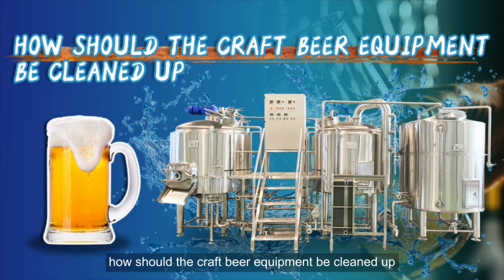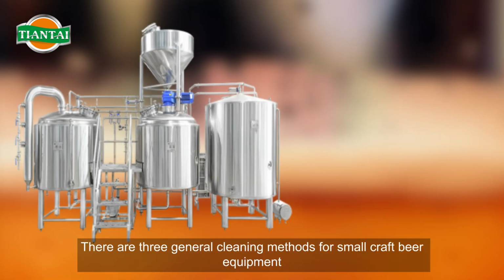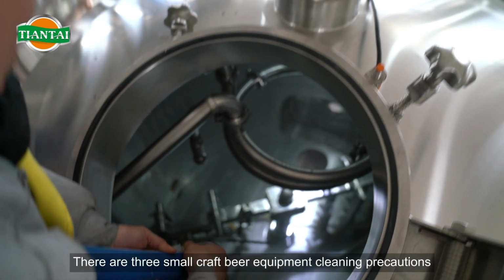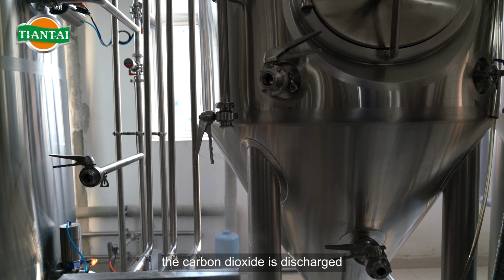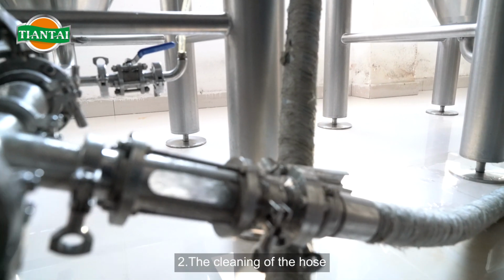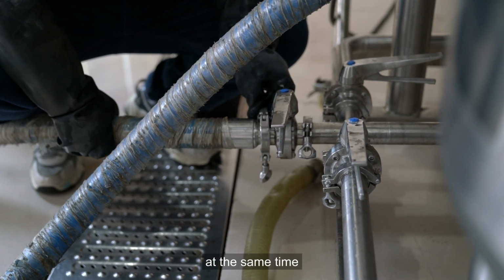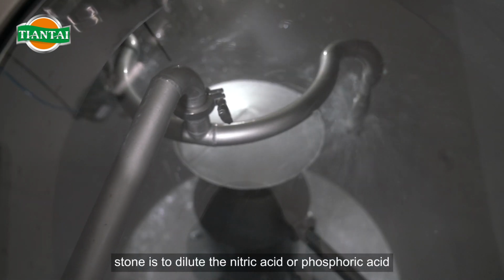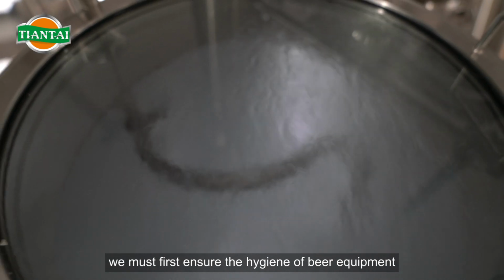How to do CIP cleaning for the brewery equipment?